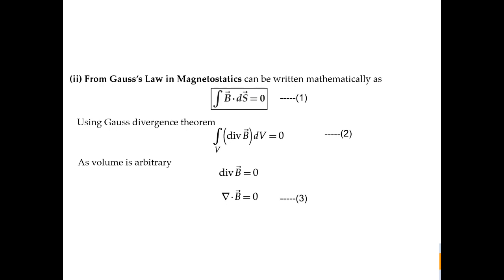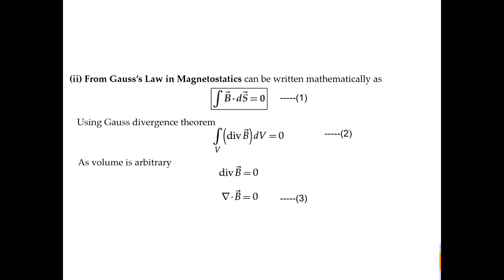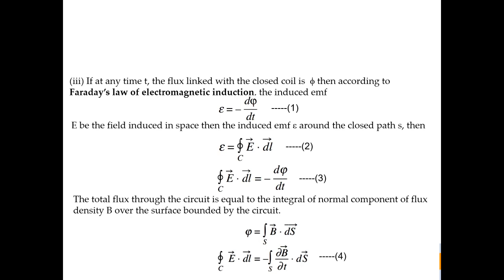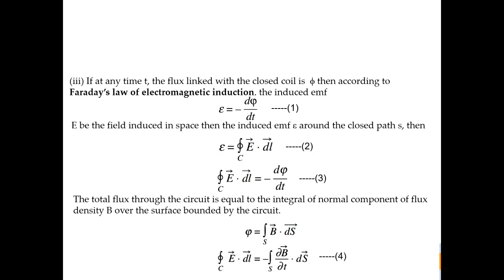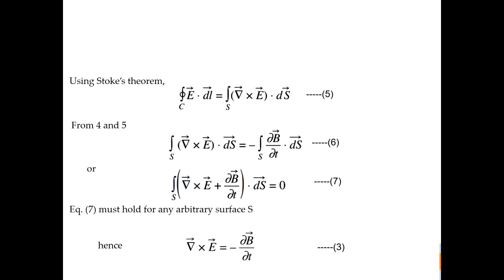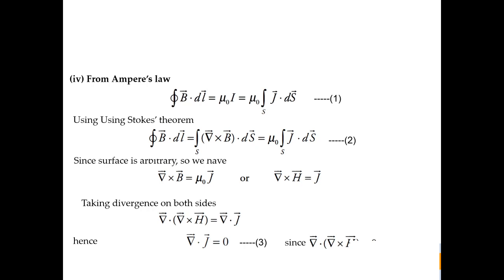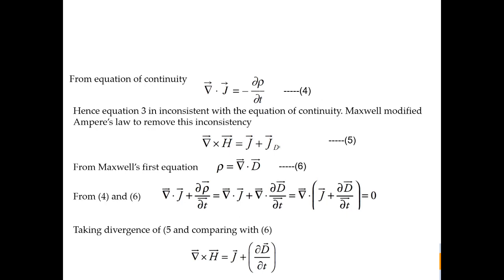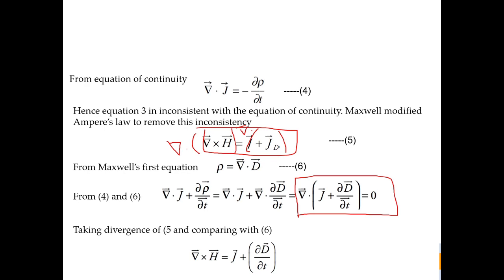EMT 03 (Part II): Maxwell's Second, Third and Fourth Equation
Maxwell's Second, Third and Fourth Equation